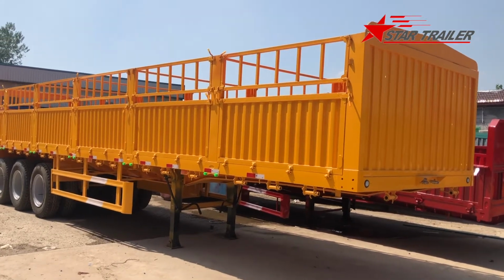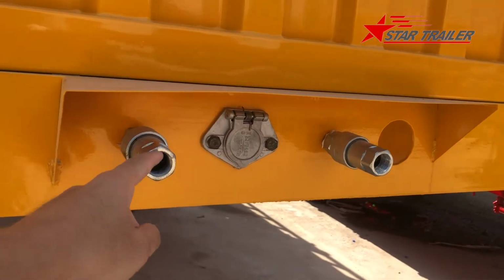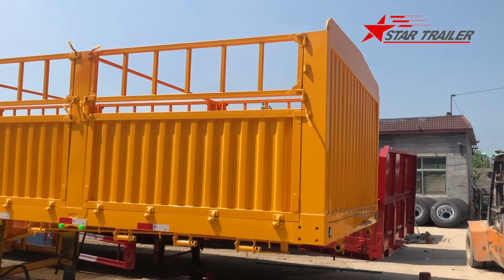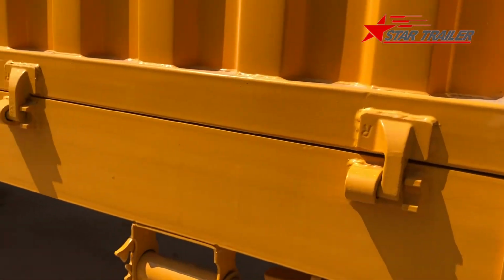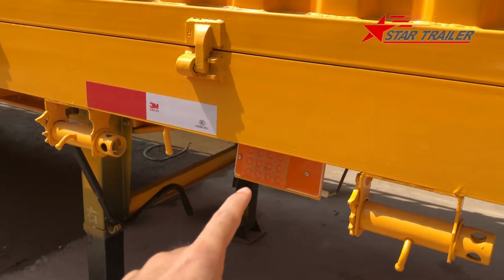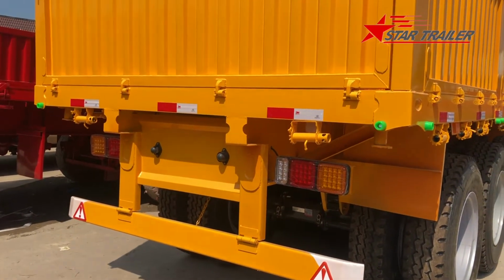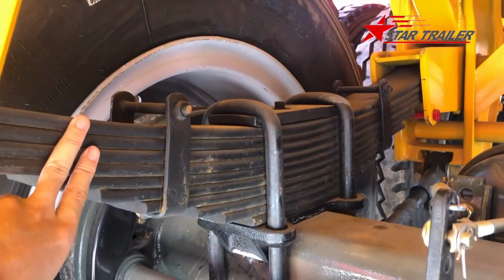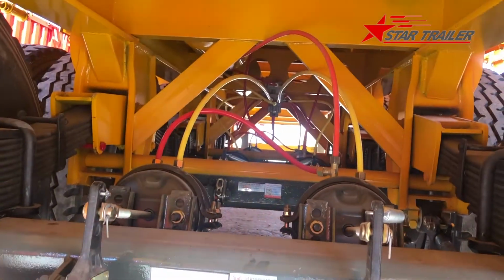P049 Drop Side Fence Container Carrying Semi Trailer For Sudan Market (English)